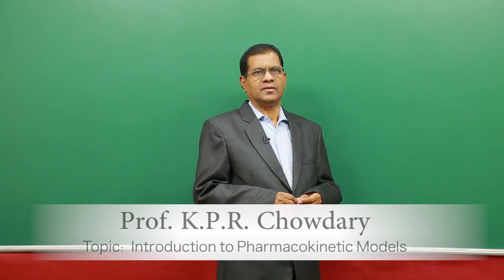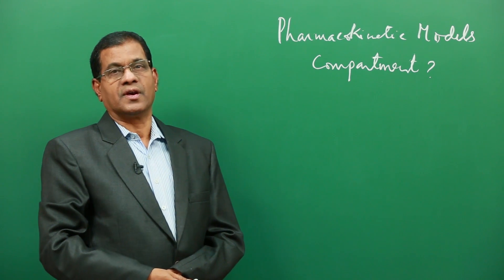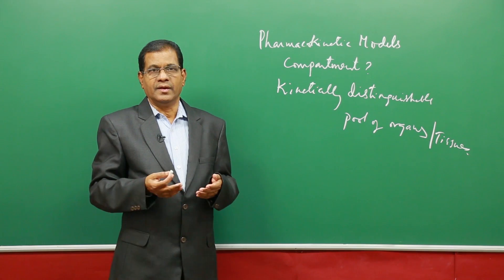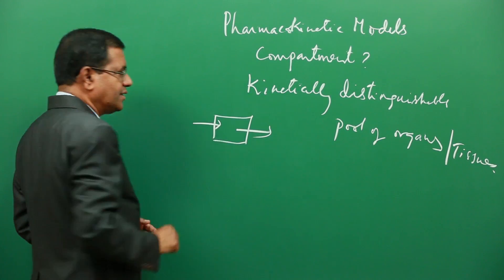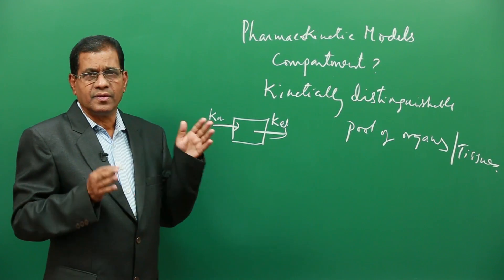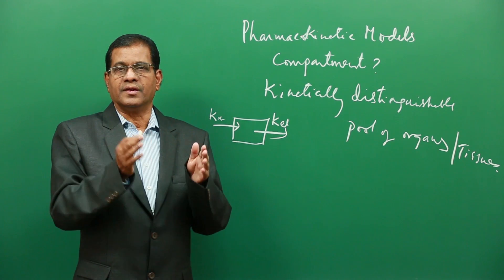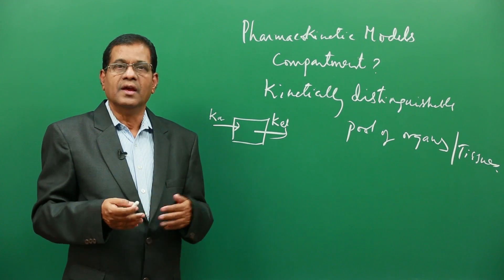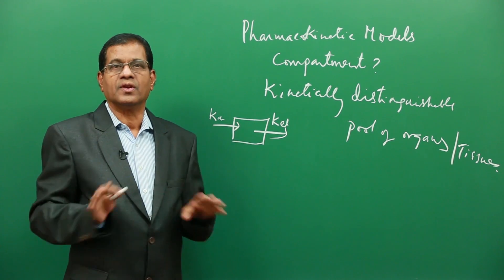Introduction to Pharmacokinetic Models | Biopharmaceutics and Pharmacokinetics